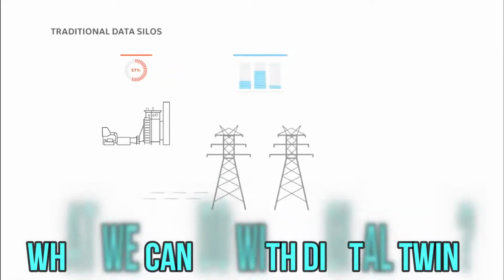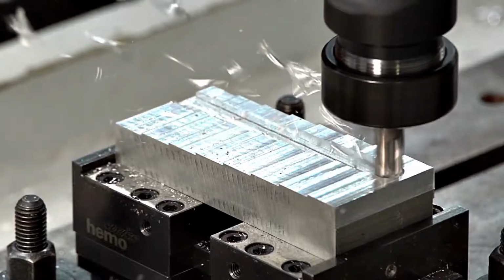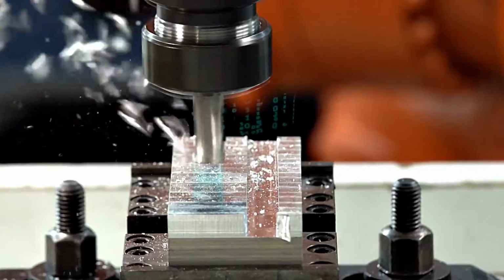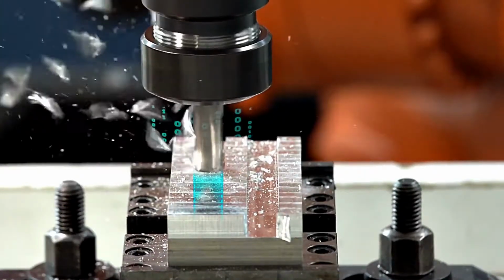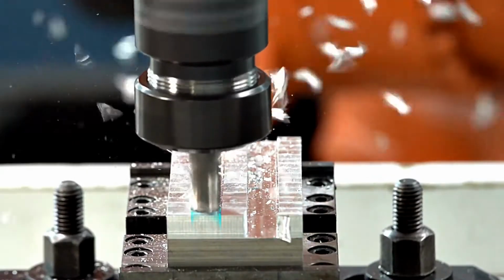GAME OVER!! The Digital Twin Will Change Everything!!!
The innovative back bone of the future, delivering virtual representation of real world products, systems and cities.

A digital twin is a virtual representation of an object or system that spans its lifecycle, is updated from real-time data, and uses simulation, machine learning and reasoning to help decision-making. This just means creating a highly complex virtual model that is the exact counterpart (or twin) of a physical thing. The ‘thing’ could be a car, a building, a bridge, or a jet engine. Connected sensors on the physical asset collect data that can be mapped onto the virtual model. Anyone looking at the digital twin can now see crucial information about how the physical thing is doing out there in the real world. And Digital twins let us understand the present and predict the future. What this means is that a digital twin is a vital tool to help engineers and operators understand not only how products are performing, but how they will perform in the future. Analysis of the data from the connected sensors, combined with other sources of information, allows making these predictions.
With this information, organizations can learn more, faster. They can also break down old boundaries surrounding product innovation, complex lifecycles, and value creation. Digital twins help manufacturers and engineers accomplish a great deal, like: Visualizing products in use, by real users, in real-time, Building a digital thread, connecting disparate systems and promoting traceability, Refining assumptions with predictive analytics, troubleshooting far away equipment, Managing complexities and linkage within systems-of-systems. Let’s look at an example of digital twins in action. And since the primary users of digital twins are engineers, let’s use their perspective. An engineer’s job is to design and test products – whether cars, jet engines, tunnels or household items – with their complete lifecycle in view. In other words, they need to ensure that the product they are designing is suitable for the purpose, can cope with wear and tear, and will respond well to the environment in which it will be used. Digital twins give businesses an unprecedented view into how their products perform. A digital twin can help identify potential faults, troubleshoot from afar, and ultimately improve customer satisfaction. It also helps with product differentiation, product quality, and add-on services, too. If you can see how customers are using your product after they’ve bought it, you can gain a wealth of insights. That means you can use the data to (if warranted), safely eliminate unwanted products, functionality, or components, saving time and money. Digital twins are already helping organizations stay ahead of digital disruption by understanding changing customer preferences, customizations and experiences. This knowledge means businesses can deliver products more rapidly, with higher quality, from the components, to the code. Yet the promise of digital twin can still go further. The use of cognitive computing increases the abilities and scientific disciplines in the digital twin. Technologies and techniques such as Natural Language Processing (NLP), machine learning, object/visual recognition, acoustic analytics, and signal processing are just a few of features augmenting traditional engineering skills. For example, using cognitive to improve testing a digital twin can determine which product tests should be run more frequently. It can also help decide which should be retired. Cognitive digital twins can take us beyond human intuition to design and refine future machines. No more “one-size-fits-all” model. Instead, machines are individually customized. That’s because cognitive digital twin is not just about what we are building.